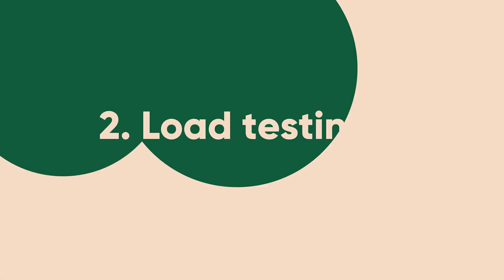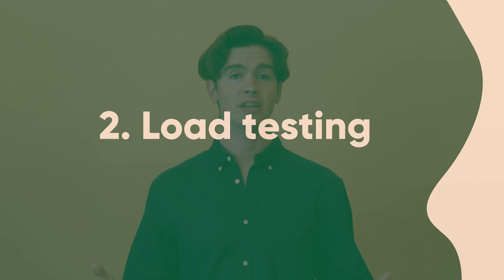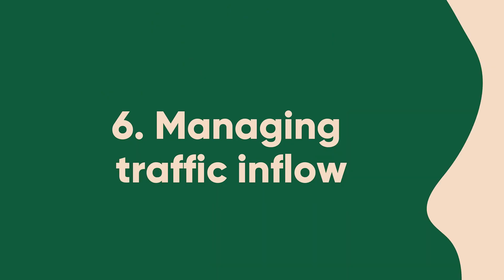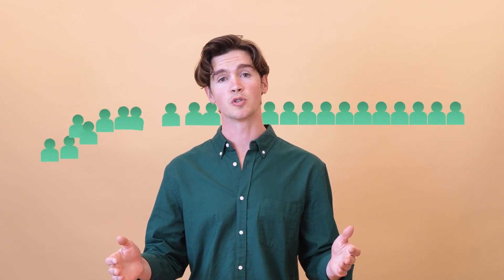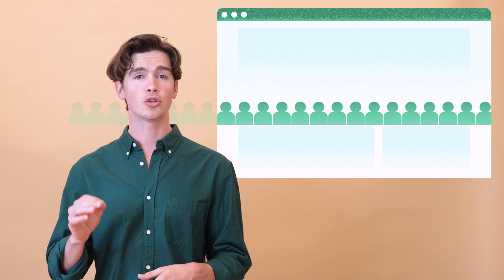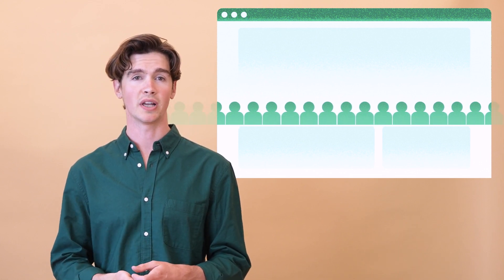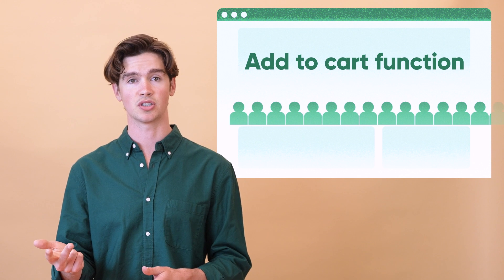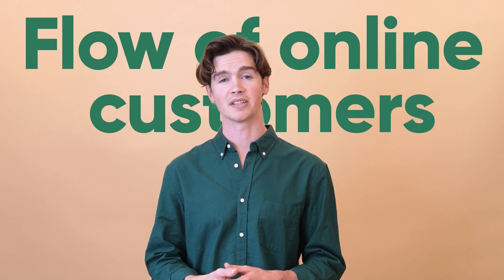How Can You Prevent Website Crashes? | Quick Questions with Queue-it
Website crashes are a constant threat and can affect everyone from small businesses to governments to retail giants. In this video, we cover the six actionable steps you can take to prevent these crashes, ensuring your website remains accessible and efficient, even during high-traffic events.

For more information including 4 bonus strategies, check out our blog post: “How to prevent website crashes in 10 simple steps”

🔍 Main Points Covered:
1️⃣ Website Monitoring: Did you know that 74% of global IT teams rely on proactive monitoring to prevent outages?
2️⃣ Load Testing: It acts like a dress rehearsal for your website. Find out how to find and address performance bottlenecks.
3️⃣ Performance Optimization: Uncover essential tips like using CDNs, caching, image compression, and reducing plugin usage to maintain site performance.
4️⃣ Feature Toggling: Discover why sometimes less is more, especially during high-traffic days like Black Friday.
5️⃣ Autoscaling: Learn about automatic server capacity scaling, along with its benefits and limitations.
6️⃣ Managing Traffic Inflow: Understand how online traffic management tools, like a virtual waiting room, can manage and control user inflow, improve user experience and ensure online fairness.

▬▬ Timestamps ▬▬
00:00 - Introduction
00:22 - Detailed website monitoring
00:56 - Load testing
01:17 - Performance optimization
01:51 - Feature toggling
02:22 - Autoscaling
03:01 - Managing traffic inflow

📚 To learn more about this and other similar topics follow our video series "Quick Questions with Queue-it"